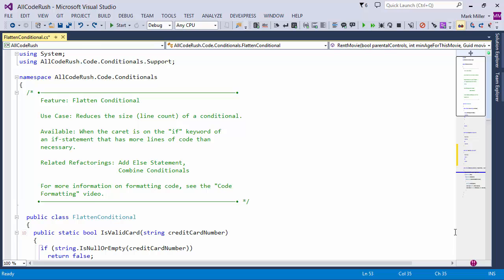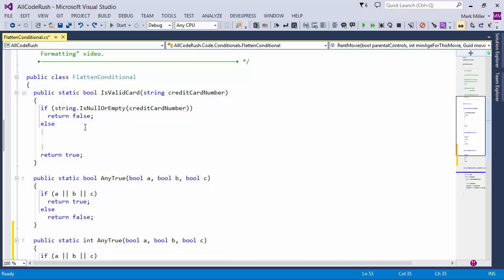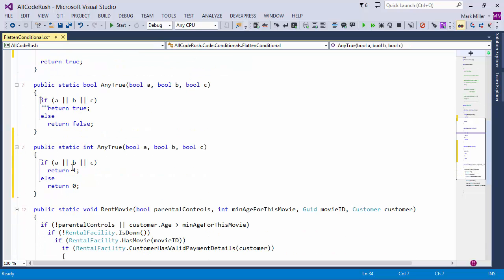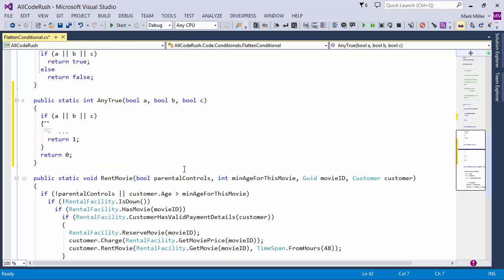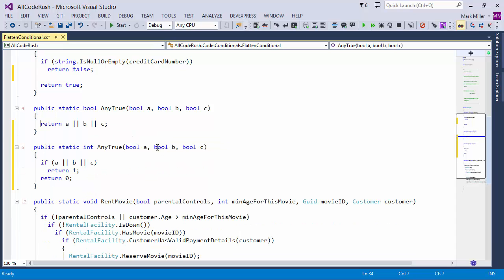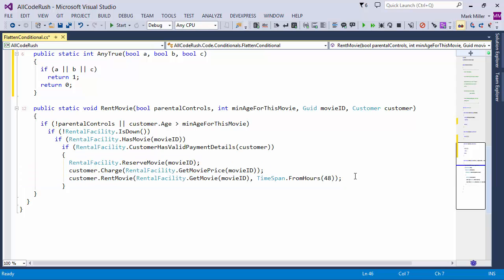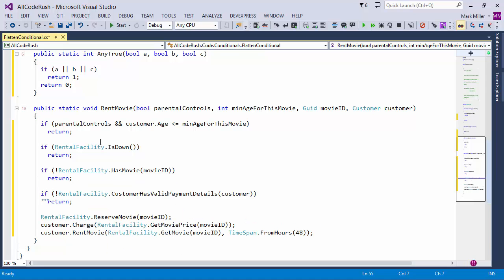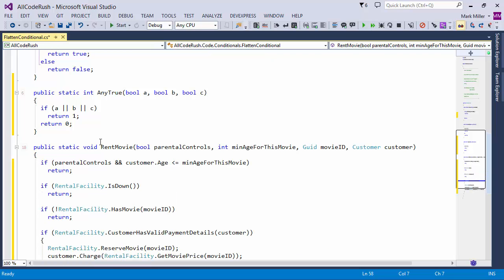DevExpress CodeRush: Flatten Conditional